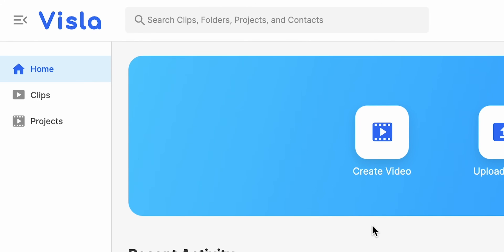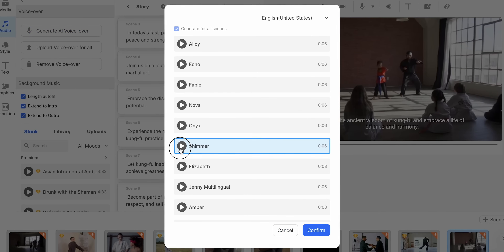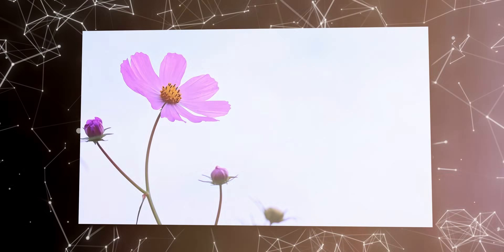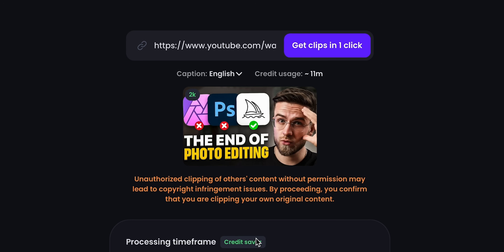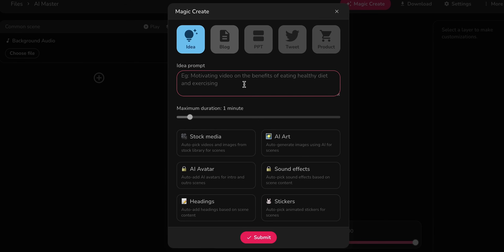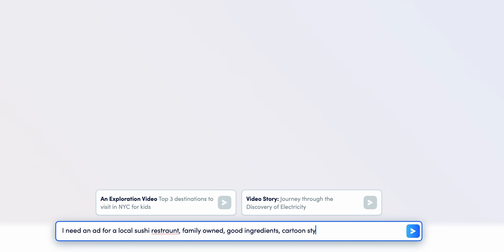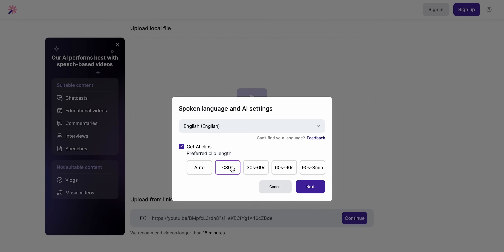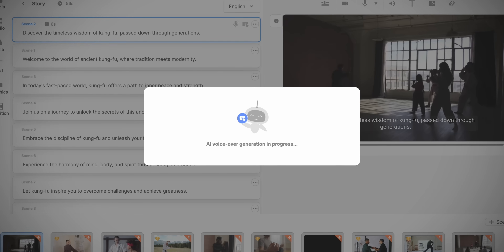This AI Will Edit Your Videos In Seconds! Awesome Results…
A smart way to edit, convert, record, and enhance videos with AI

In this video, we're going to explore amazing AI tools that make video editing a breeze! We're showcasing a top AI that comes with fully automated features, capable of transforming your lengthy videos into YouTube shorts or Instagram reels in mere seconds. It seems like it's time to bid farewell to Davinci Resolve, Final Cut Pro or even Adobe Premiere...